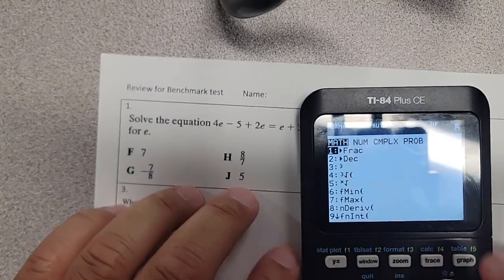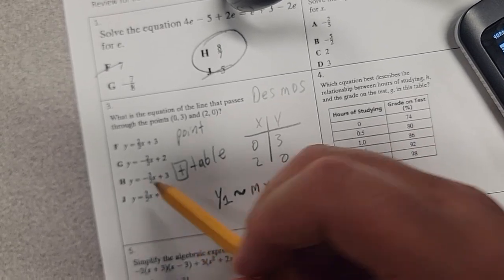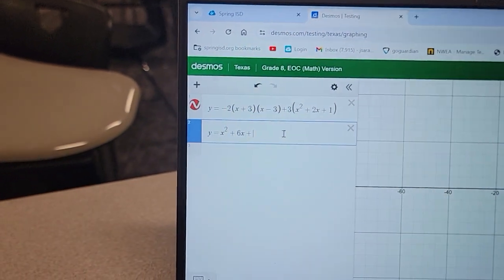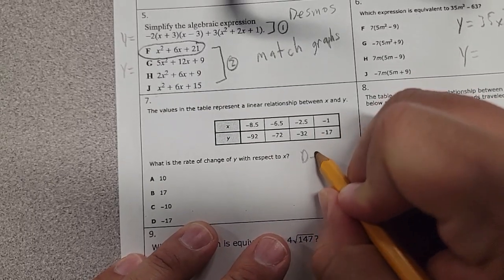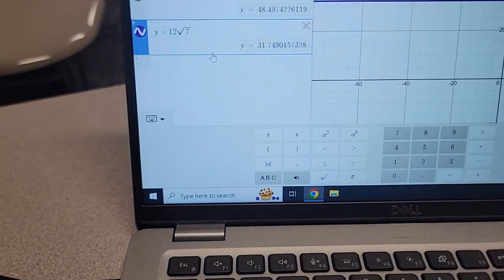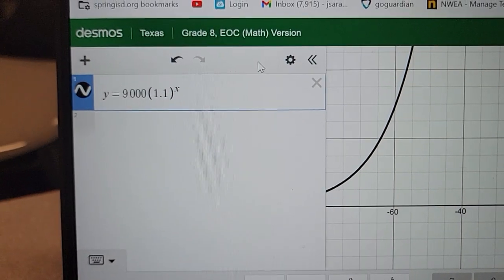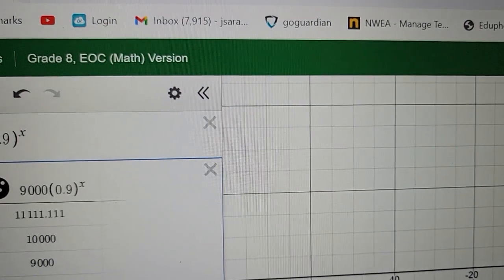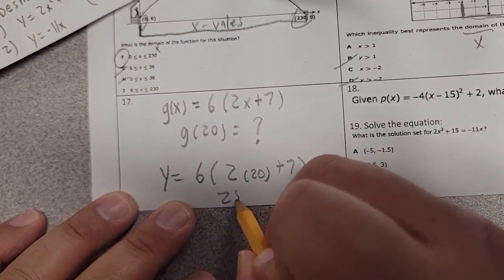Mr. S Algebra 1 class: BenchMark review